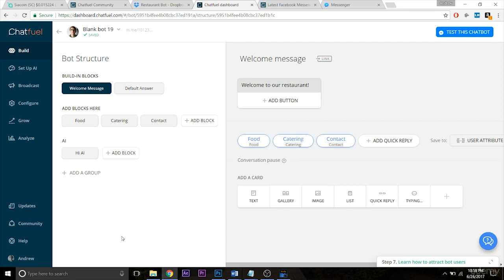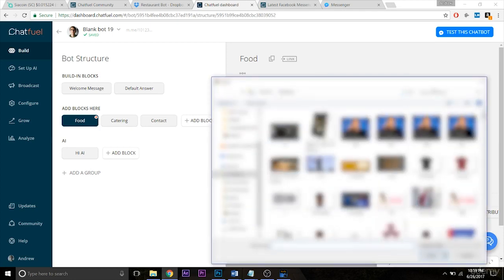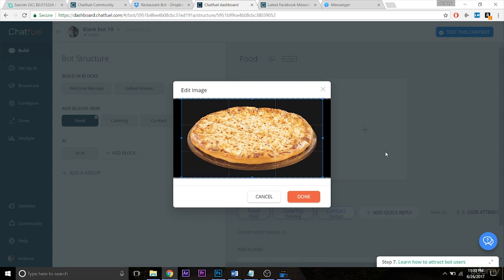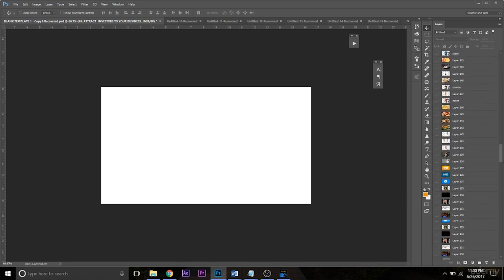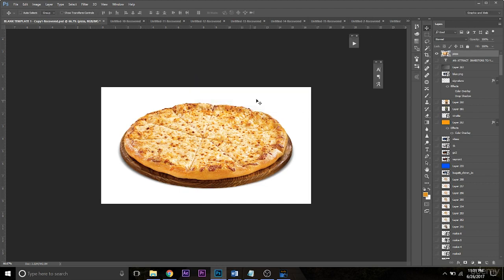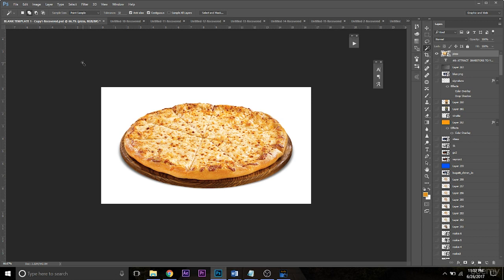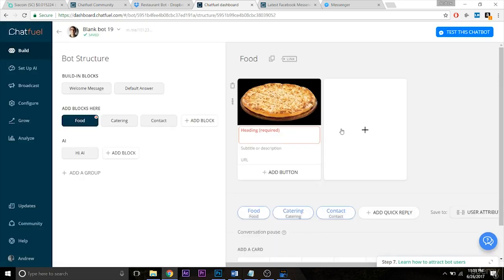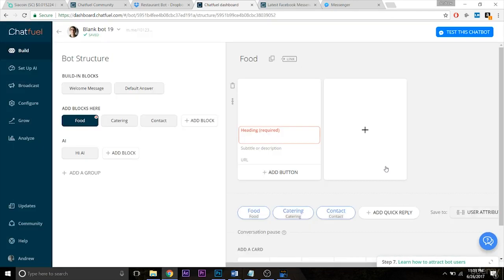12 Resizing Product Photos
Resizing Product Photos